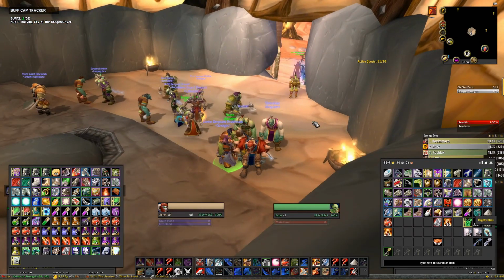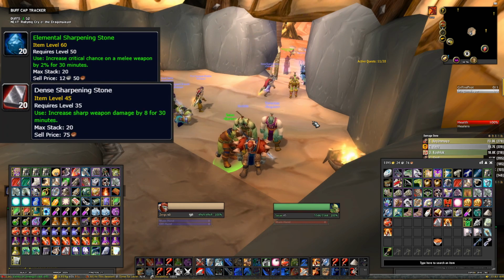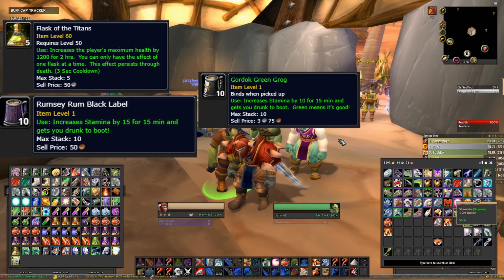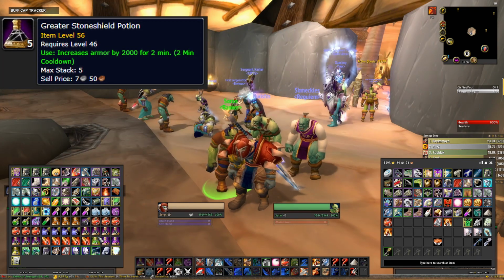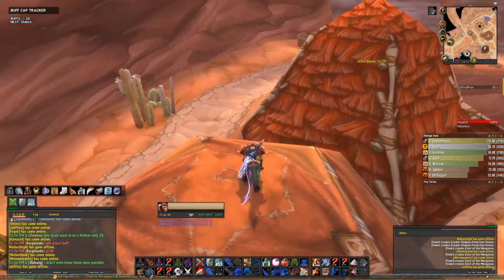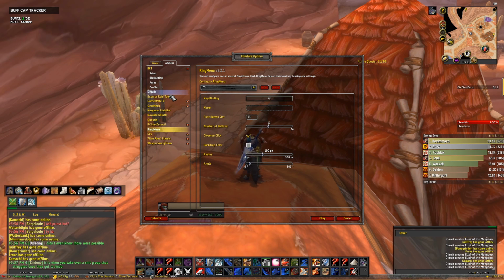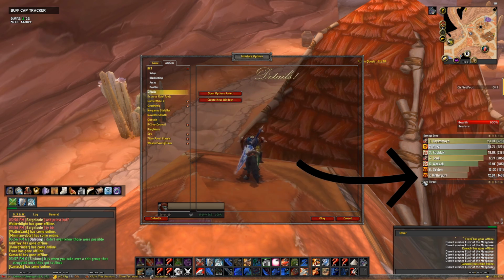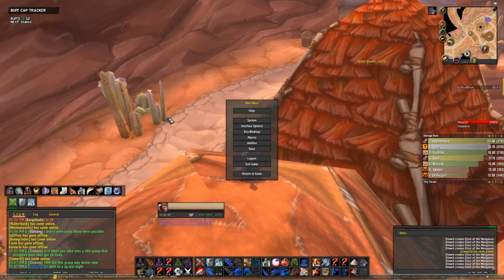WoW Classic Fury Prot Consumables and Addons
In this video, I will be discussing which consumables I use while tanking raids and addons I recommend.